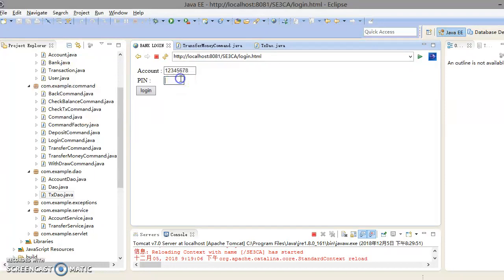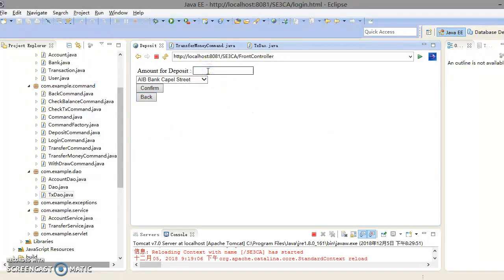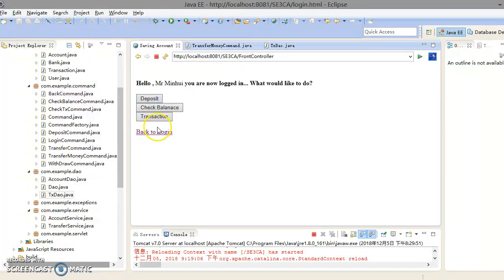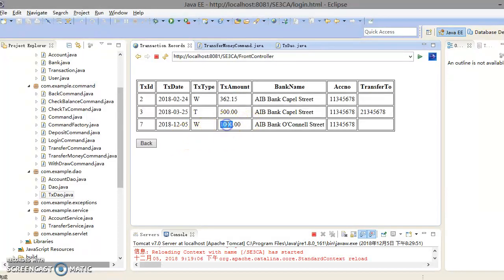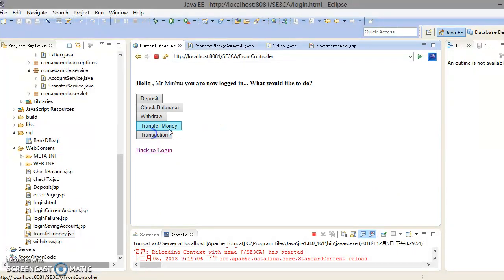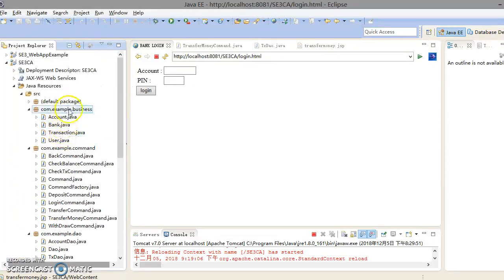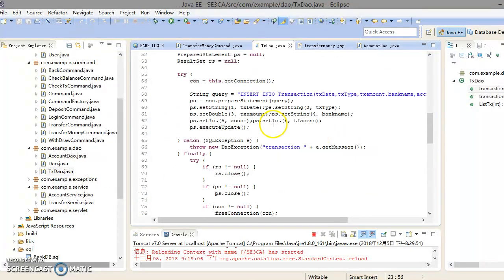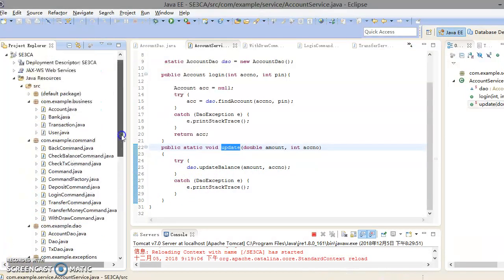Software Engineering III CA Assignment